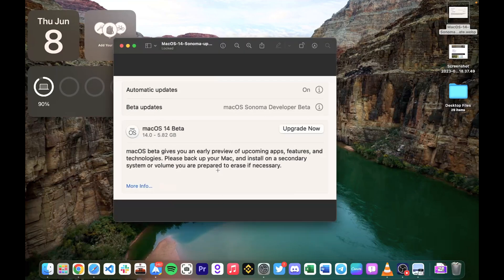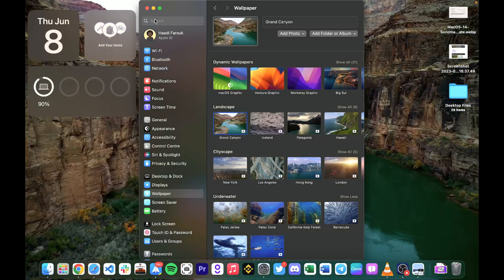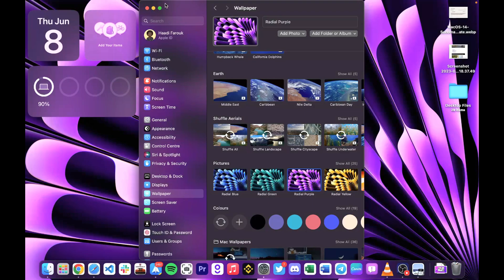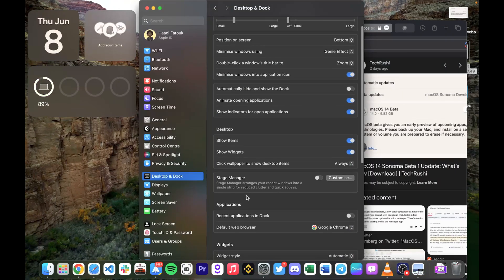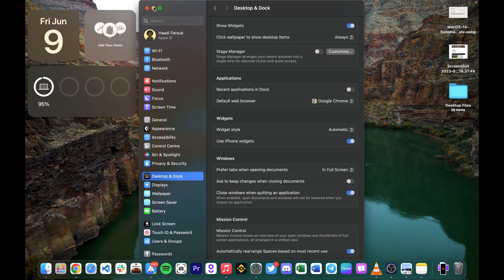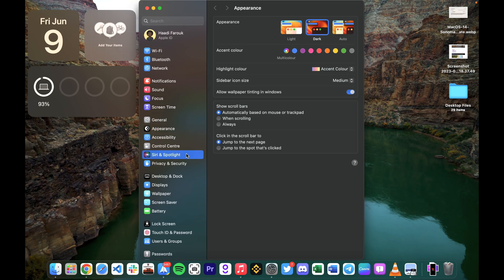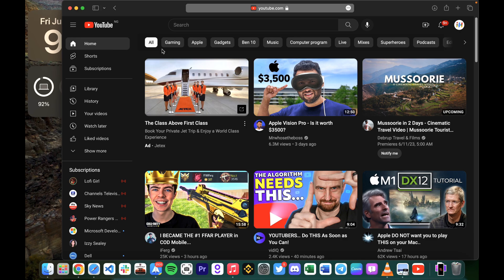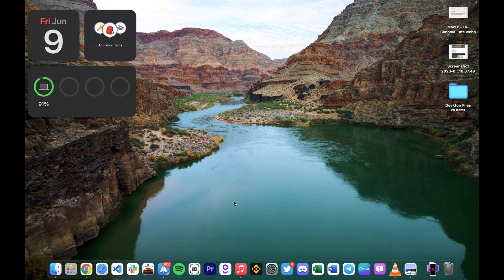macOS Sonoma - All My Favourite Features!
Apple just released their annual major software update for the Mac: macOS Sonoma (also known as macOS 14).
In this video, we will cover some of the main new features and changes found in the software, including animated Lock Screen wallpapers, widgets on desktop, Safari changes, and much more. Enjoy!

⚛︎ About Me ⚛︎
I am Haadi, and it’s nice meeting you. I’m a tech enthusiast and a front end engineer , and a Materials Engineering Student. If you're reading this, I make most videos and edit em myself.